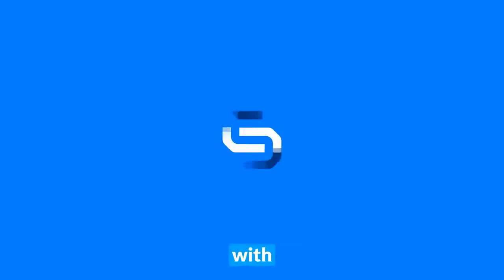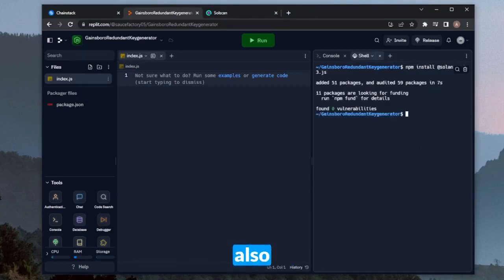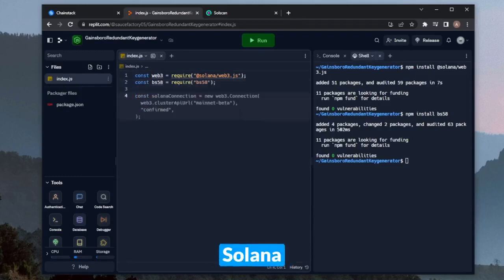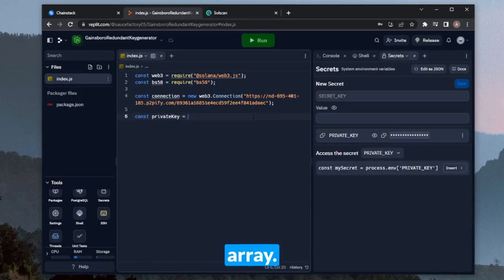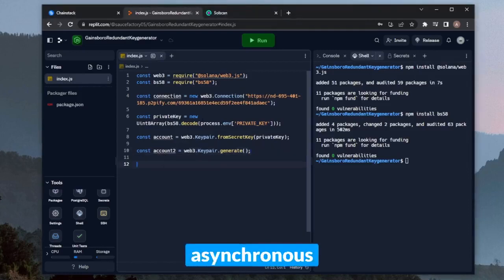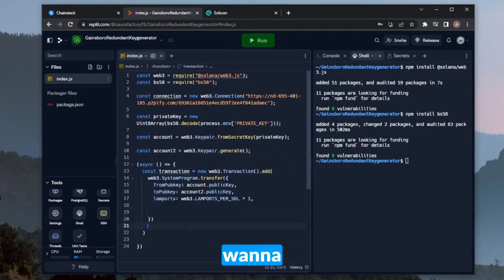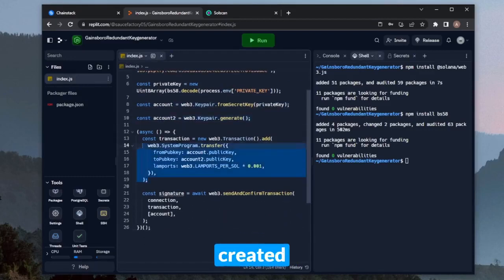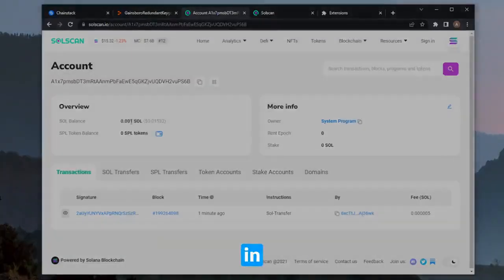Send a Solana Transaction